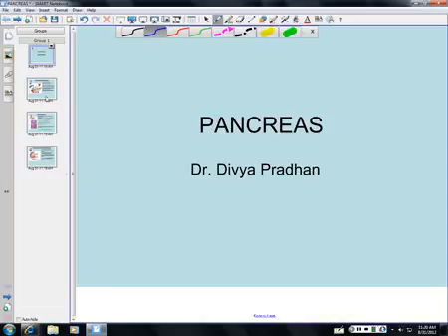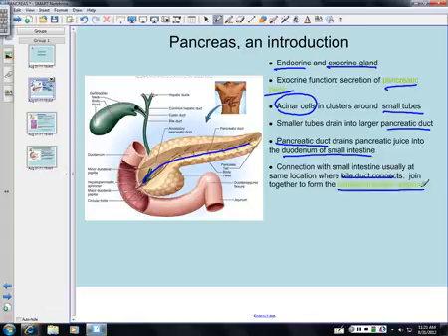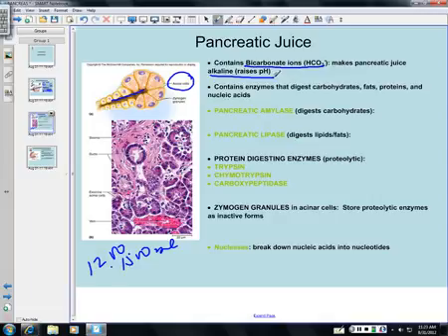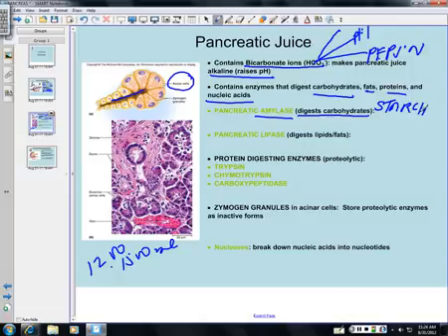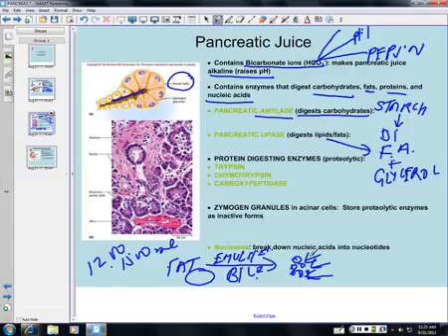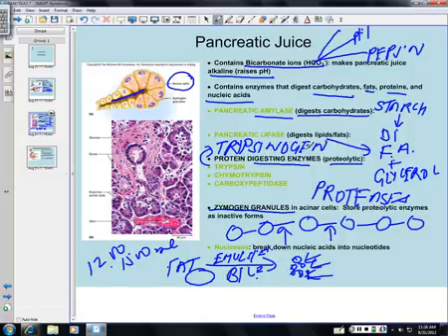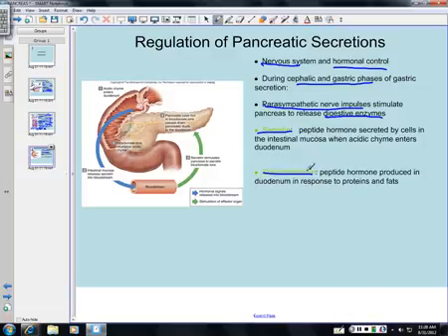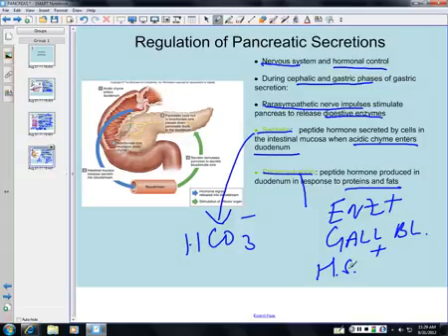Chapter 23 Digestion-Pancreas